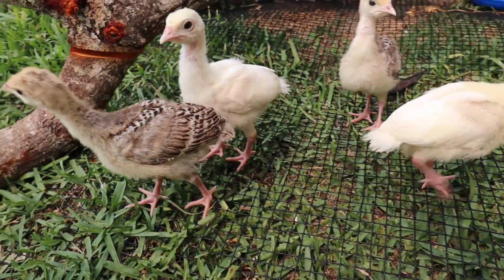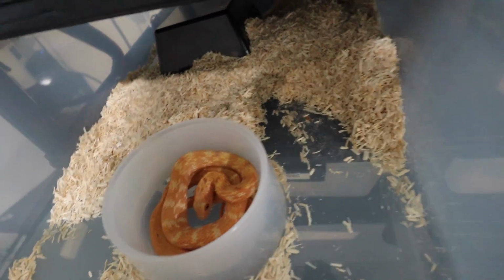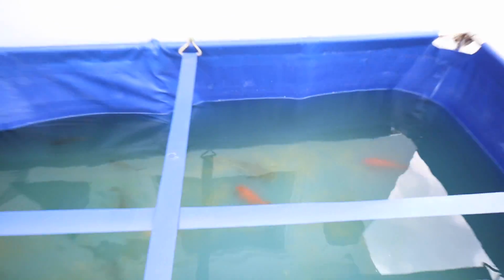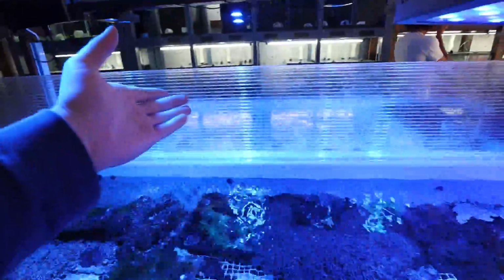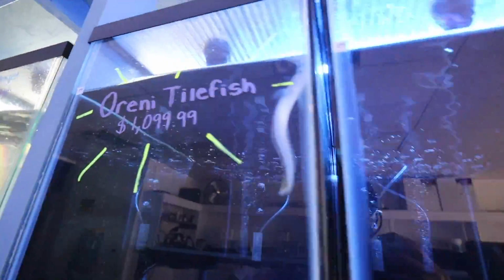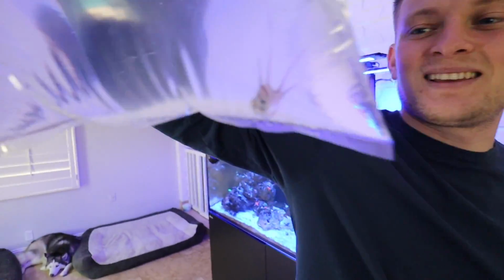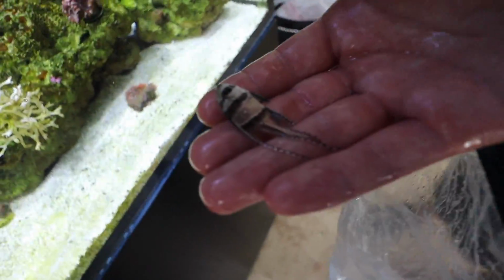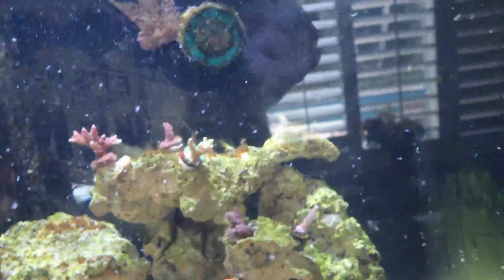BUYING A BUNCH Of NEW SALTWATER FISH!!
DON'T FORGET TO CHECK OUT THE MEMBERS ONLY SIDE TO MY CHANNEL TO EARN EXTRA MONTHLY VIDEOS AND EARLY ACCESS TO NEW VIDEOS!!